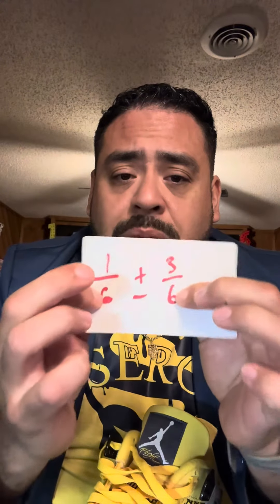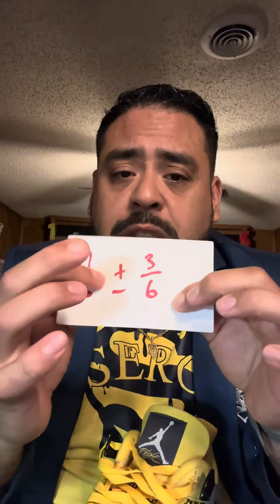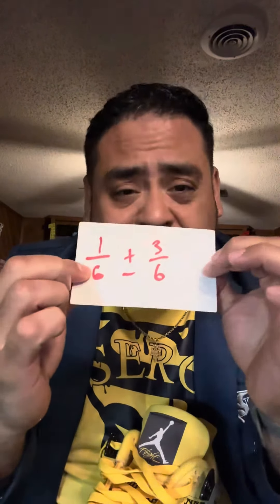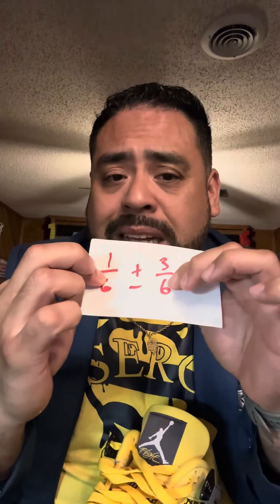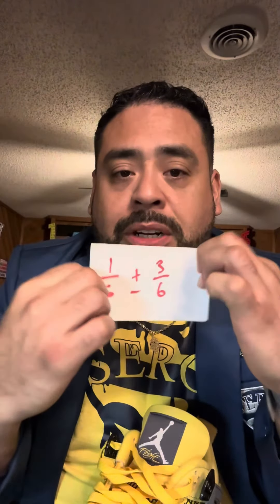I Hate Fractions!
Why do kids hate fractions?